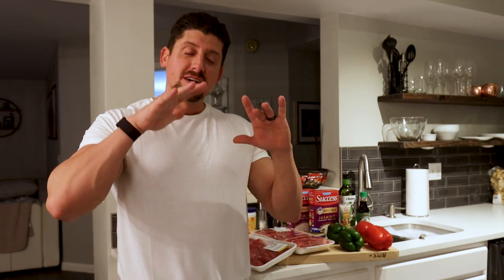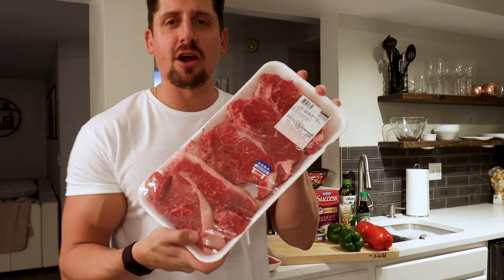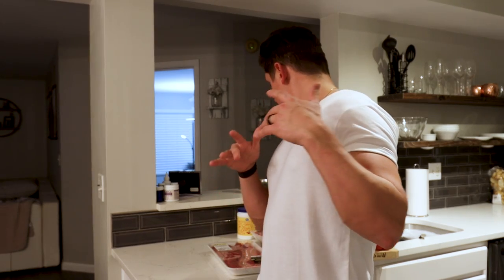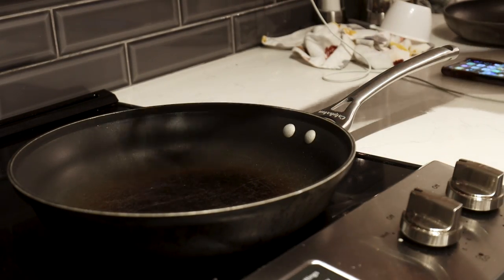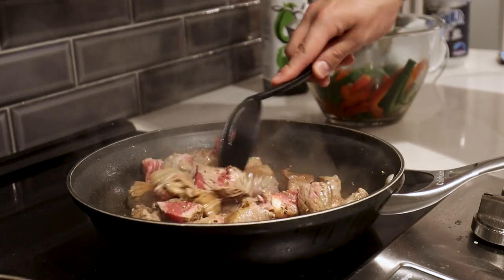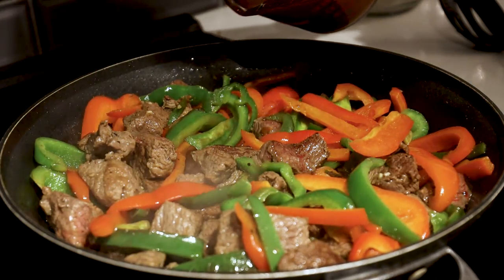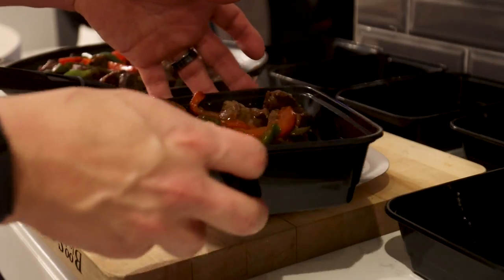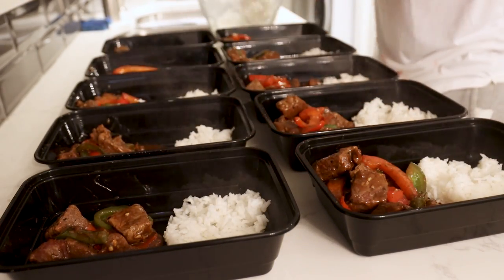Weekly Meal Prep | His and Her Meals | Best Pepper Steak Recipe!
New Meal Prep Video! This Pepper Steak recipe is a must try, simple and delicious. In less than an hour, you’ll have 10 meals cooked, portioned, packaged, and ready to go for the week.

My Meals
 Protein(g):53
 Carbs(g):35
 Fat(g):21
 Total:556

Her Meals
 Protein(g):40
 Carbs(g):28
 Fat(g):16
 Total:416

Check out the link below to view the meal breakdown & nutrition per meal, groceries needed, healthy alternatives, and more!

*Macros for calculated and estimated with MyFitnessPal*
*Extra Virgin Olive Oil is factored into the calories*
*All meals are stored in the fridge and reheated in the microwave, sometimes on the stove*

HOW TO CALCULATE YOUR MACROS pdf is DONE! 40 pages.

This Song Certificate is granted by Artlist Ltd (hereinafter: "Artlist"), to: Jeff (hereinafter: the "Client") as of 15
Jan 2023, regarding the use of the song Copy Paste created by LiQWYD (hereinafter: the "Song") by the
Client;